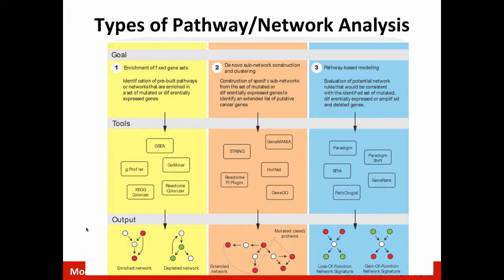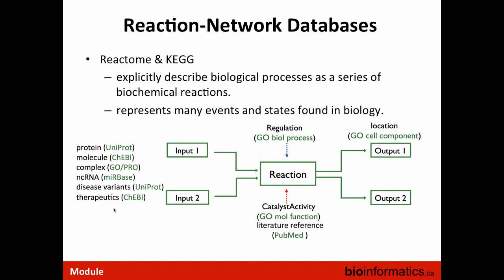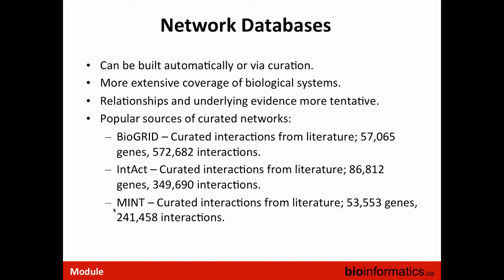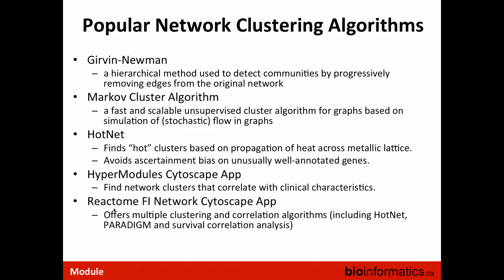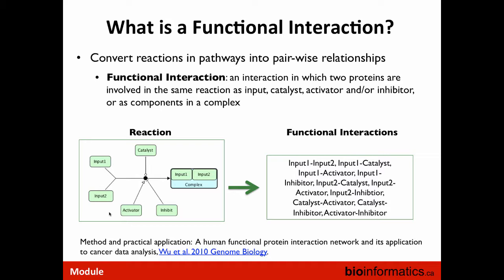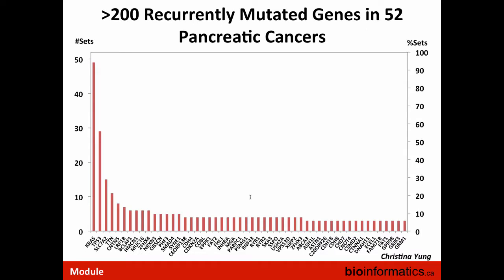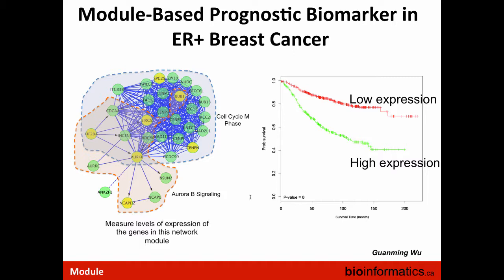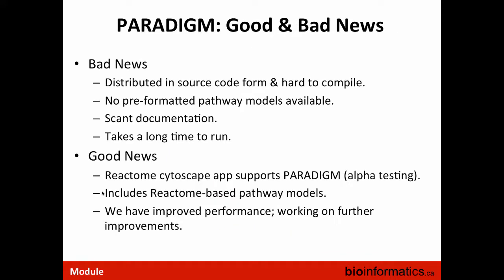More Depth on Pathway and Network Analysis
Instructor: Juri Reimand